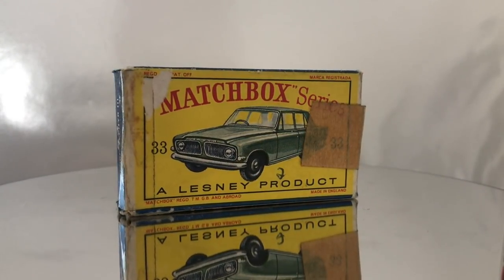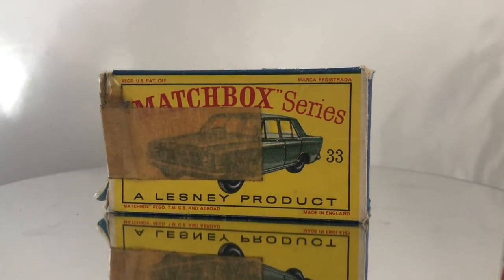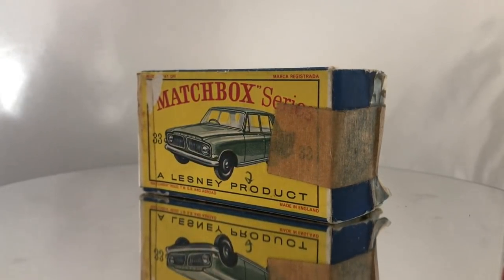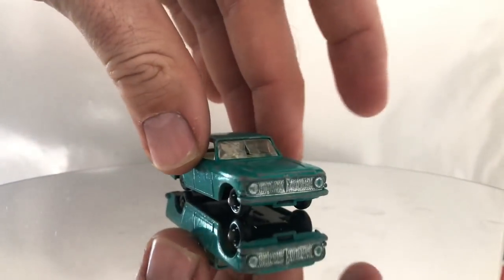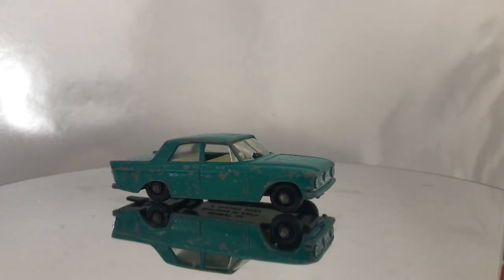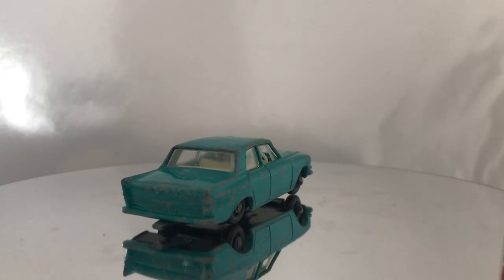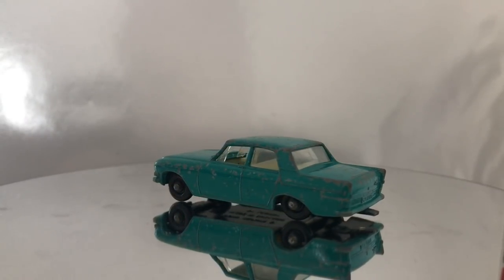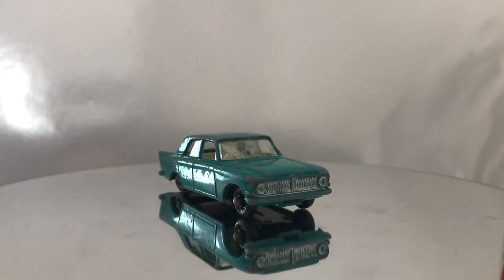Matchbox Lesney #33 Ford Zephyr III Car and Box Restoration - Part 1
Full restoration of a #33 Ford Zephyr III repair of a torn end flap and damaged box with previous masking tape repair.

Kraft Paper Tape:

Acid Free Adhesive:

Mending Tissue:

Mini Shears:

Magnifier Lenses:

Burnishing Tool:

Buffing Wheels for Plastic Polishing:

Paint Mixing Tool:

Paint Mixing Cups:

Gold/Silver Pens:

Liquid Chrome Pens:

Dental Pic Set:

Rubb 'n' Buff:

Locking Foreceps:

Tap Handle:

Mini Hex Driver:

Button Head Screws:

Airbrush Compressor and Gun: